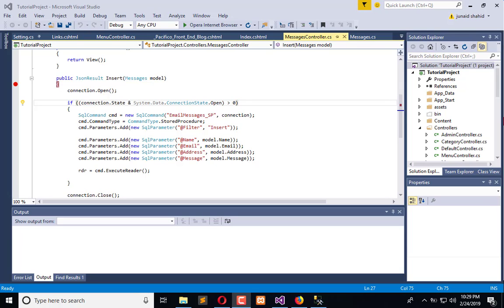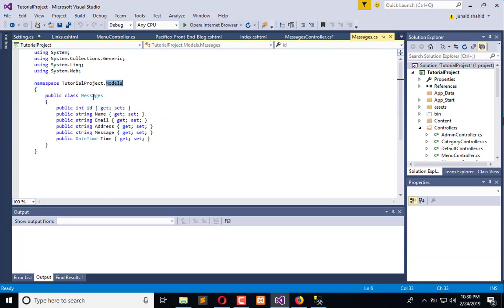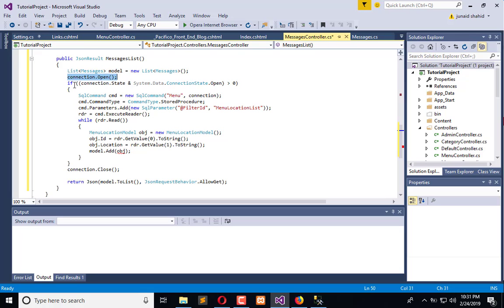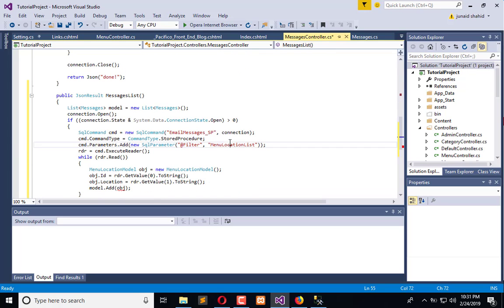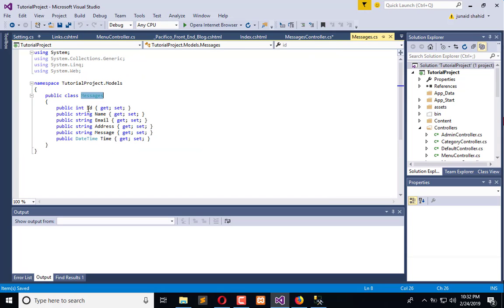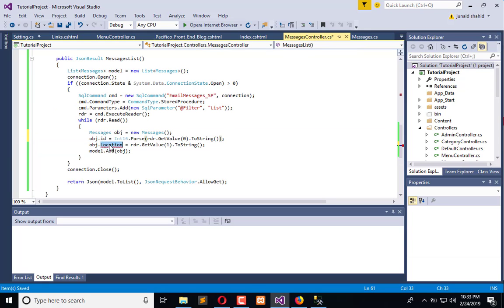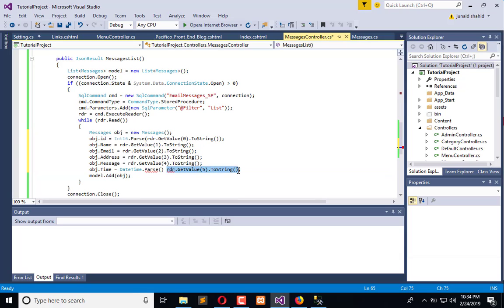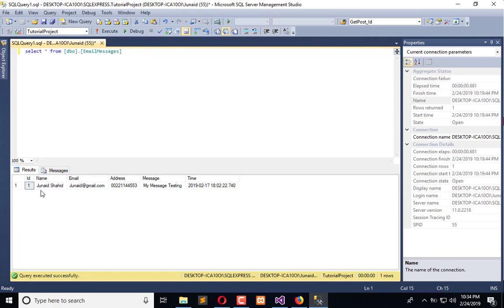254 ASP .NET MVC - Fetch Messages Information from Database using Store Procedure Tutorial Project